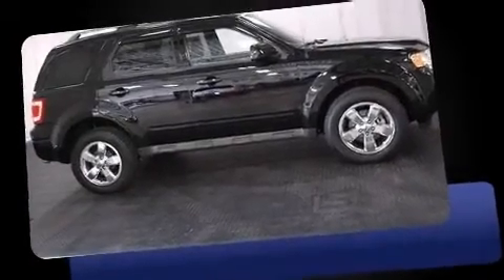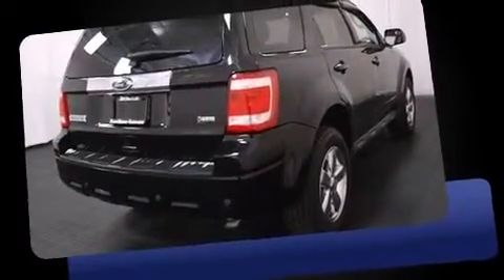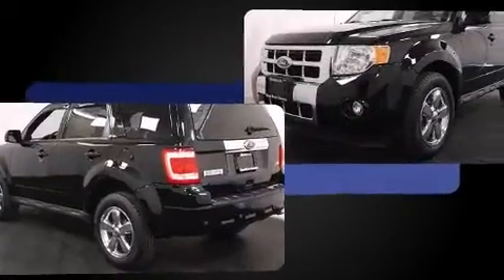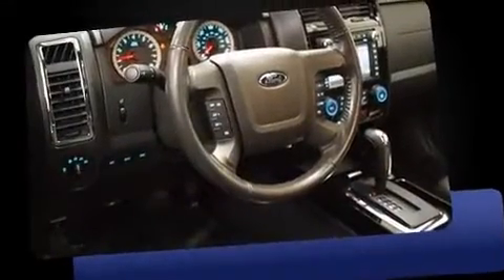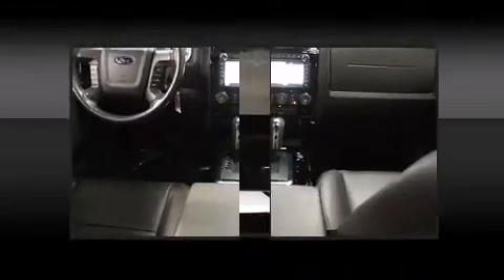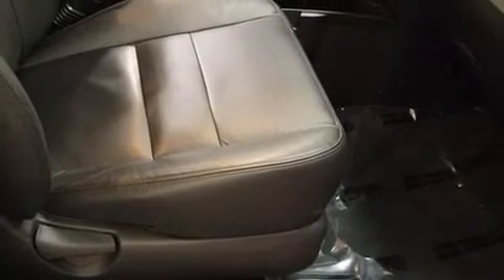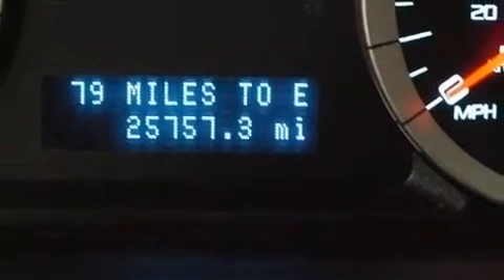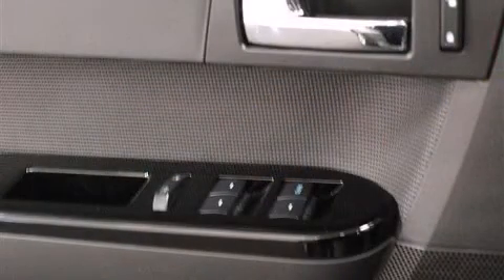2010 Ford Escape Limited Navigation in Glenview, IL 60025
Bredemann Ford in Glenview
2038 Waukegan Road

You're going to love the 2010 Ford Escape. With just over 25,000 miles on the odometer, this 4 door sport utility vehicle prioritizes comfort, safety and convenience. It features an automatic transmission, 4-wheel drive, and a 3 liter 6 cylinder engine. Ford prioritized practicality, efficiency, and style by including: an automatic dimming rear-view mirror, front fog lights, remote keyless entry, an overhead console, a roof rack, rear wipers, and leather upholstery. Ford ensures the safety and security of its passengers with equipment such as: dual front impact airbags with occupant sensing airbag, head curtain airbags, traction control, brake assist, a panic alarm, and ABS brakes. For added security, dynamic Stability Control supplements the drivetrain. It also arrives with a Carfax history report, indicating just one previous owner. We pride ourselves in the quality that we offer on all of our vehicles. Please don't hesitate to give us a call.